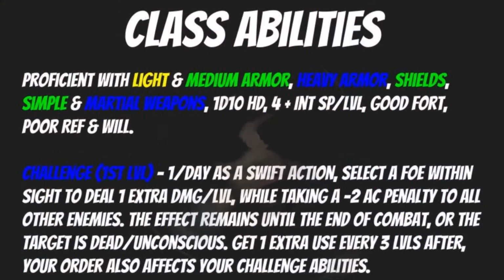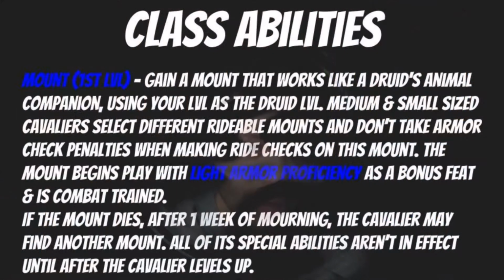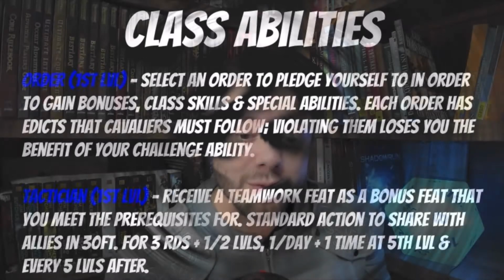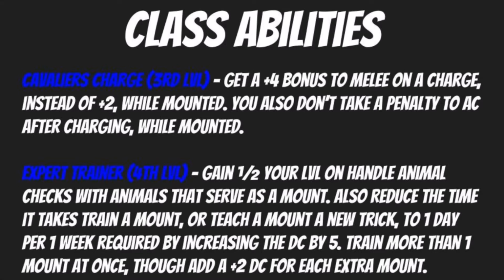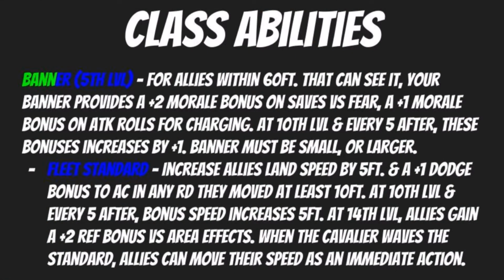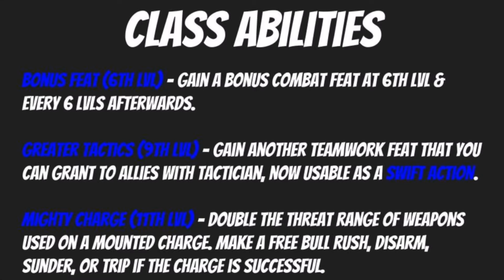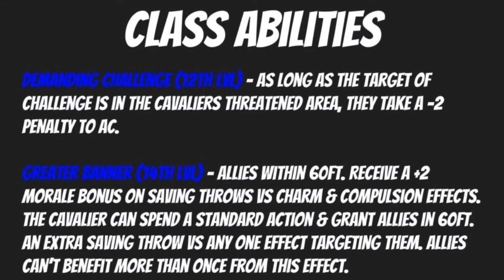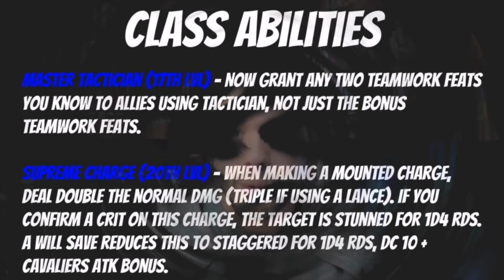1E Pathfinder Cavalier Build Class Abilities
***   AUDIO ISSUE FIXED  ***

With an aside to make a quick correction to the previous episode, we dive in and begin to talk about the Cavaliers array of class abilities and what they bring to any team of adventurers.
From devastating charges, to training the destriers upon which they run down the foe and to waving their banner as a beacon of hope and courage to their allies, the Cavalier is able to perform admirably in combat both as a mighty warrior and as a bastion of support.

Join us with ink, parchment and quills at hand as we learn about the capabilities of these most deadly of horsemen, right here at The Gamers Den!